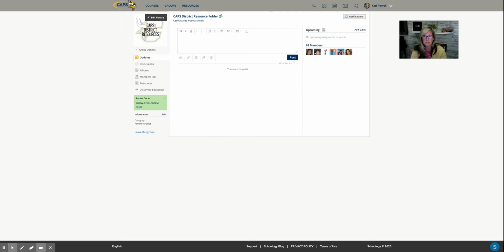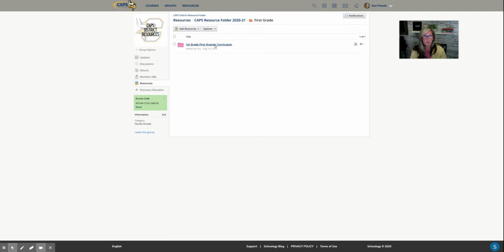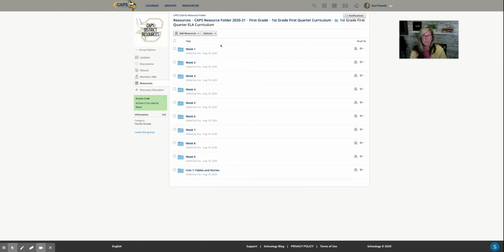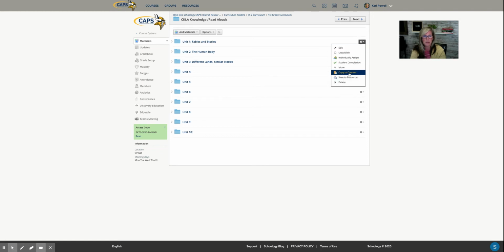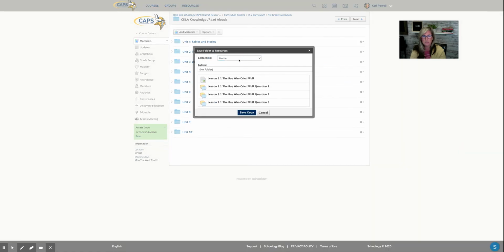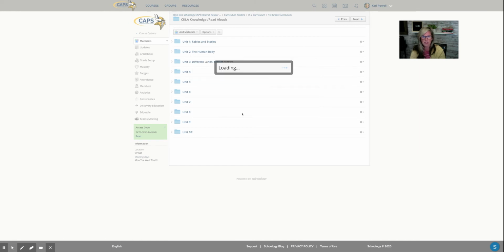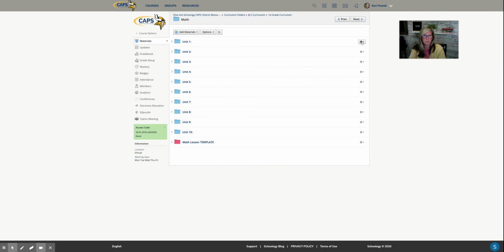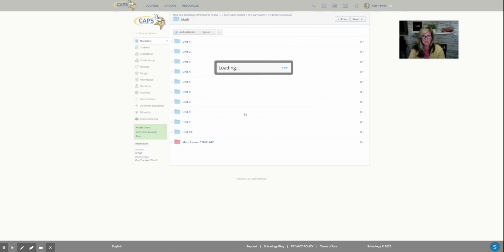Moving Schoology Content to Group Resources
CAPS Teachers: This video demonstrates how to move our unit lessons from our curriculum folders into weekly folders for all classroom teachers to publish for parents and students.